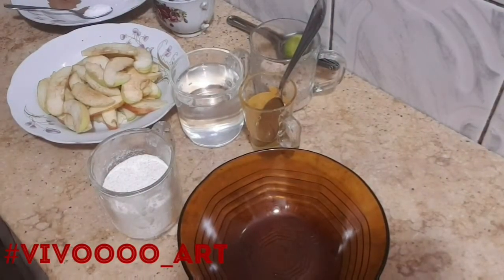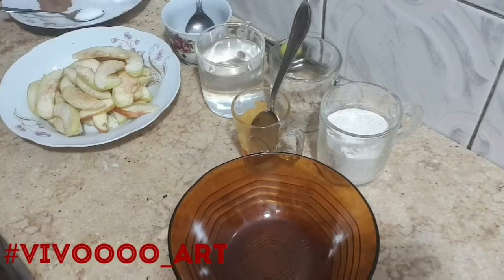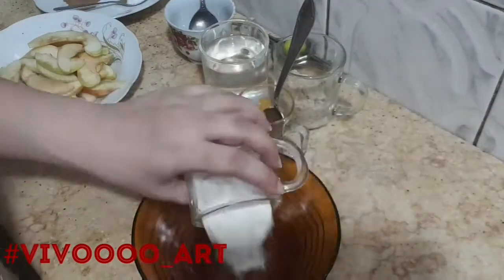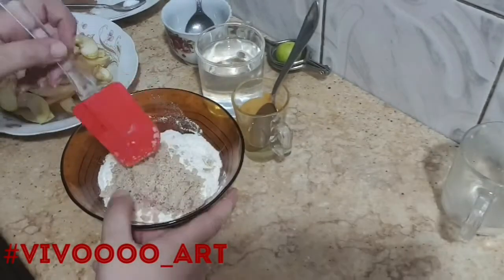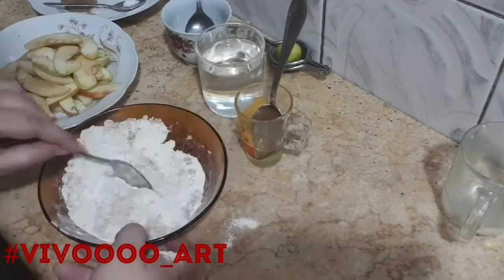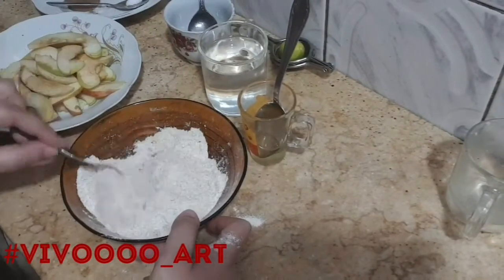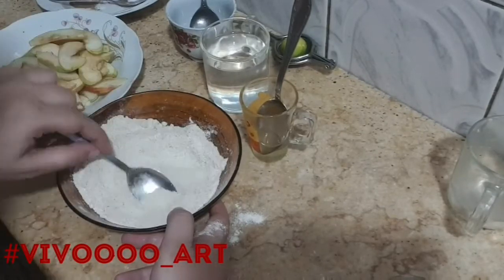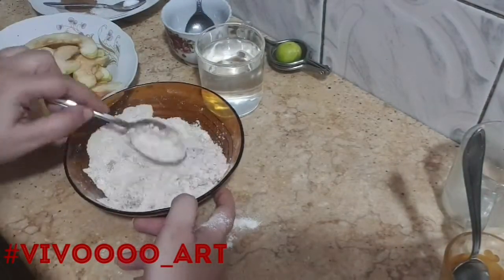A diet apple pie no sugar and a vegetarian tart recipe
It's a diet  apple pie zero sugar and vegetarian apple tart

Today we will make a diet recipe with vegetarian apple tart without sugar ingredients Half a cup of flour, a handful of crushed nuts, a starch spoon, a small salt spoon, one tablespoon of honey and apples, sliced ​​and a spoon of cinnamon and lemon juice And hanging and half olive oil The method is to mix salt with flour with well-ground nuts, then put the oil and mix them, then spread the mixture in the tray and put in the oven for ten minutes Then we prepare the mixture of apples, put the apples ten minutes on a quiet fire, then put the lemon juice on it with cinnamon, mix the starch with two tablespoons of water and honey well, then pour the mixture on the apples and leave ten minutes on a quiet fire Then spread the apples with sauce in the tart and put it in the refrigerator for an hour and now ready to cut Please subscribe to the channel and activate the bell button to receive all new and do not forget to participate and like

فيفيان_امين _٢٠٢٠